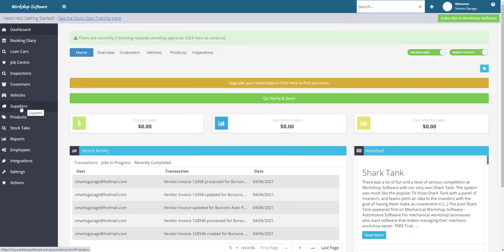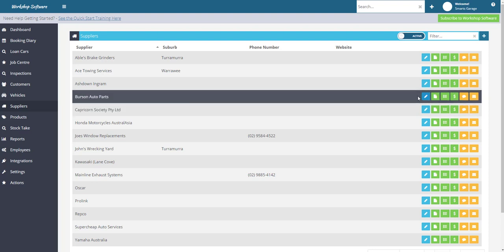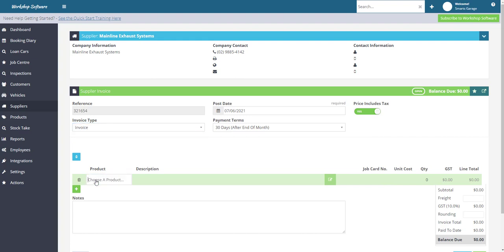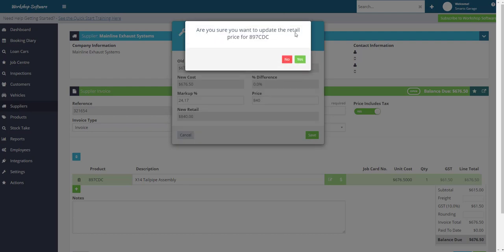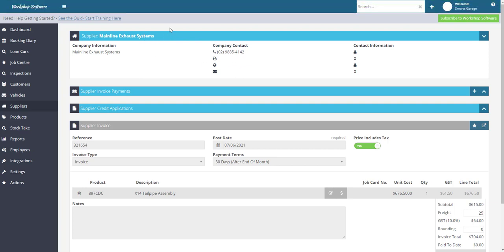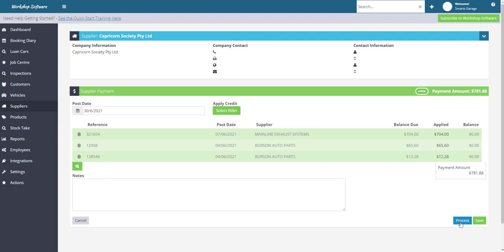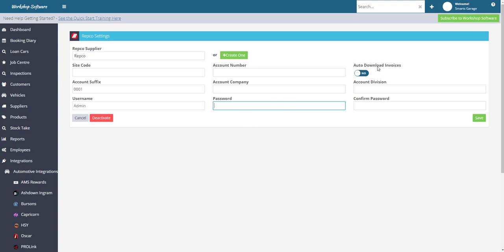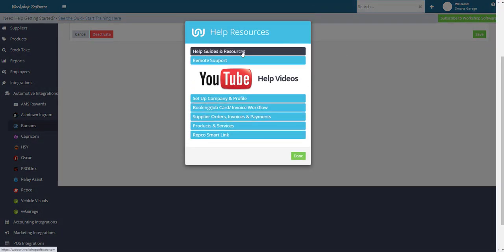Suppliers, Integrations & Capricorn